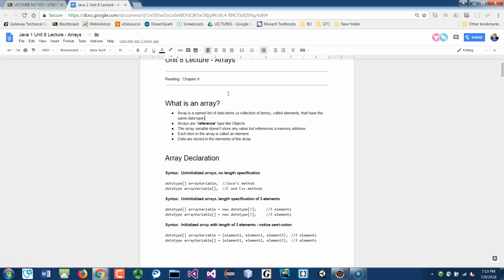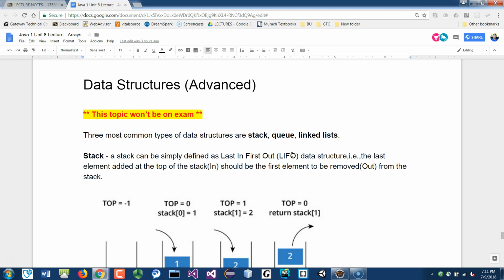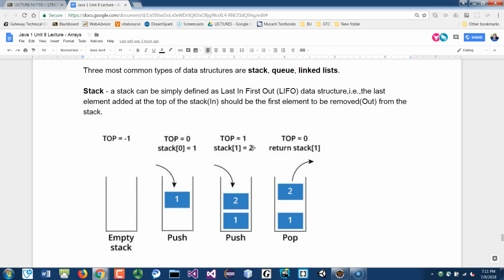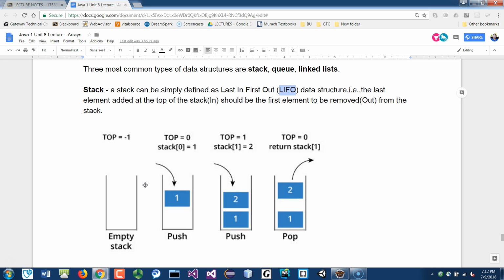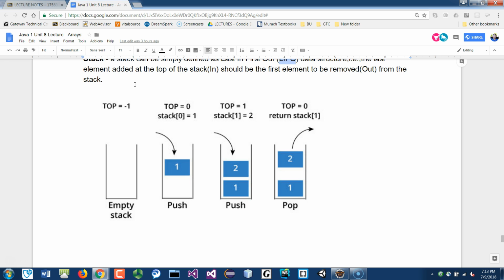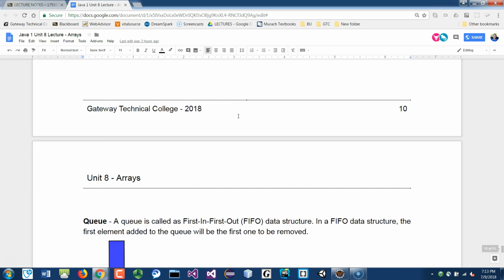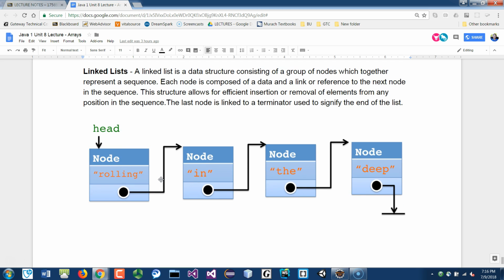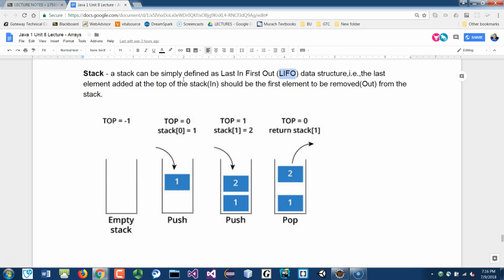Java Programming 1 - Intro to Data Structures (lecture)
Stack, Queue, Linked Lists